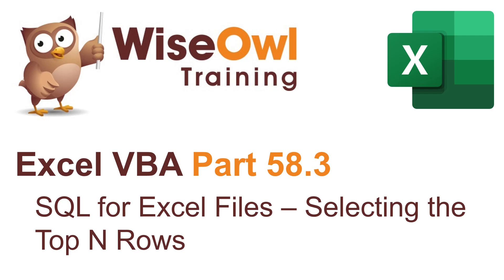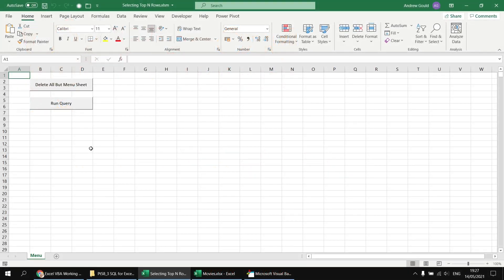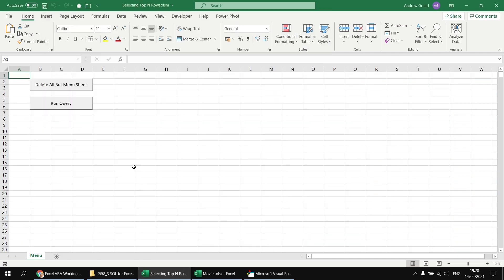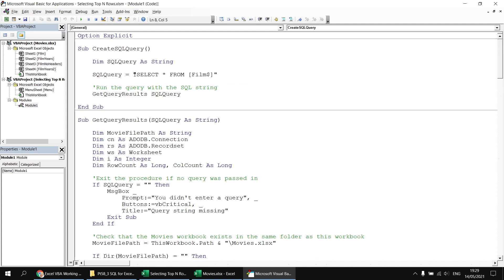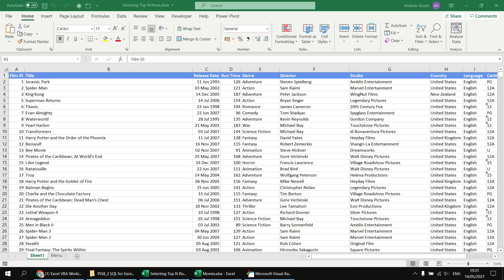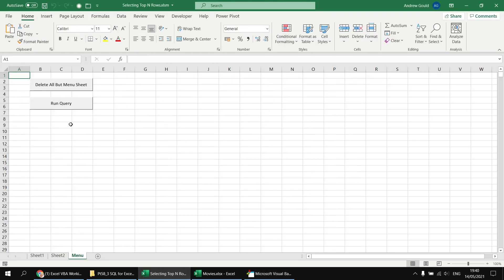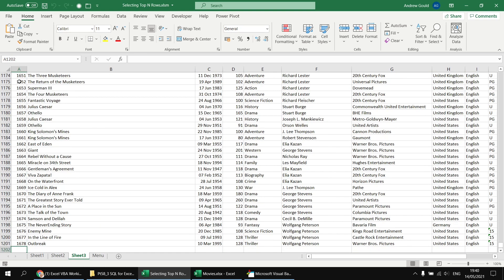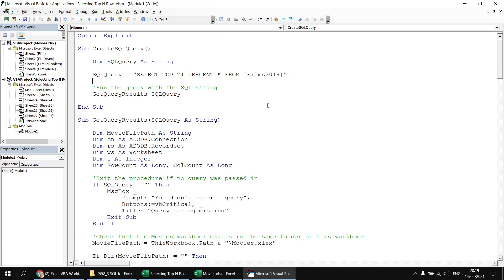Excel VBA Introduction Part 58.3 - SQL for Excel Files - Selecting the Top N Rows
Learn how to select the top rows from an Excel table an SQL query. You'll learn how to select a specific number of rows from the top of a list and how to use the Order By clause to influence which rows appear at the top. You'll see how to deal with tied rows by including a tie-breaker field and how to select a percentage of the rows from a table.

Chapters
00:00 Topic List
00:37 The Basic Setup
02:37 Selecting a Specific Number of Rows
03:47 Asking for More than the Available Rows
04:23 Combining Top N with the Order By Clause
05:11 Changing the Sort Order
05:56 Returning Tied Results
07:21 Sorting by a Tie-Breaker Field
08:42 Using Unique Identifiers as Tie-Breakers
09:32 Returning a Percentage of Rows
10:22 Percentage of Rows and Tied Results
12:36 Rounding Up Rows Returned with Top N Percent
14:44 What's Next?